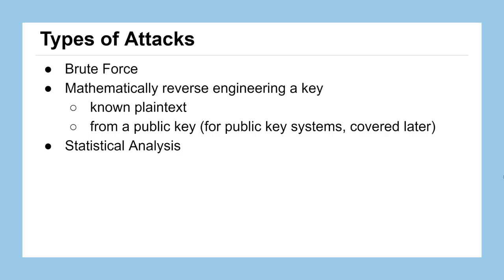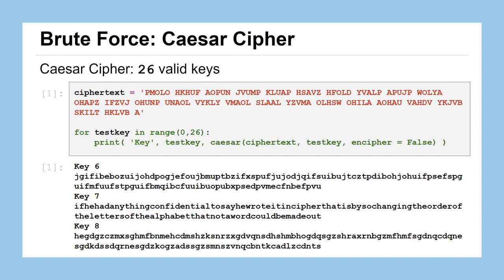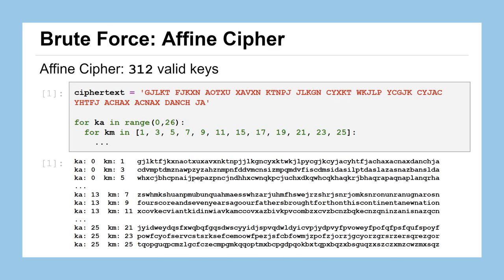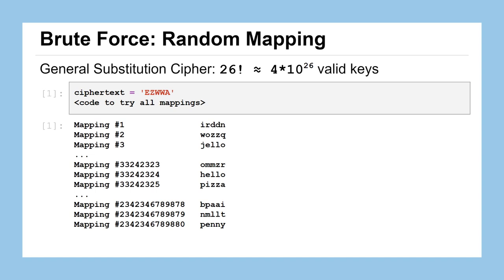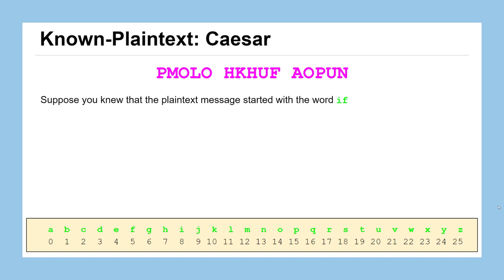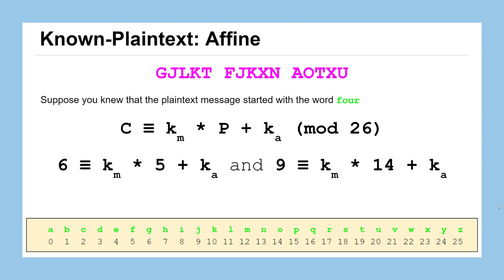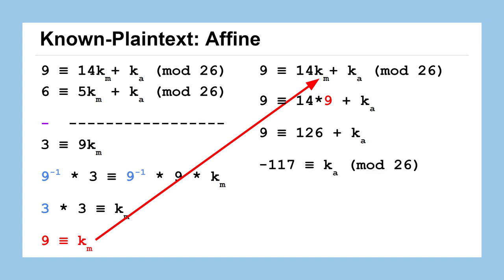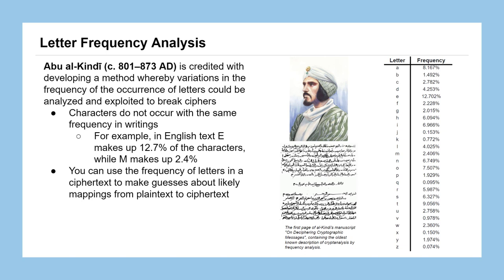Lesson 09: Introduction to Cryptanalysis